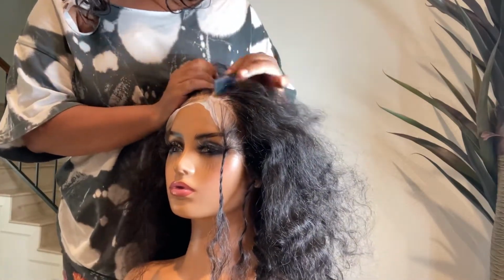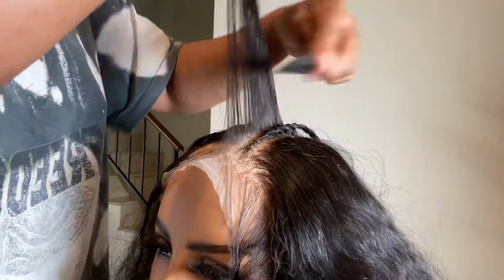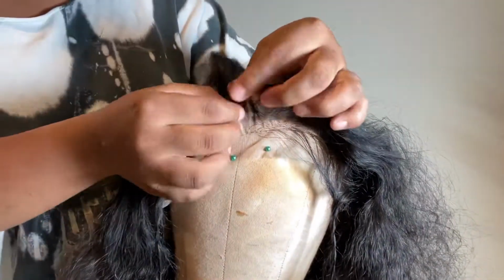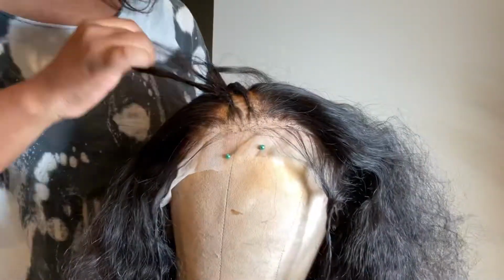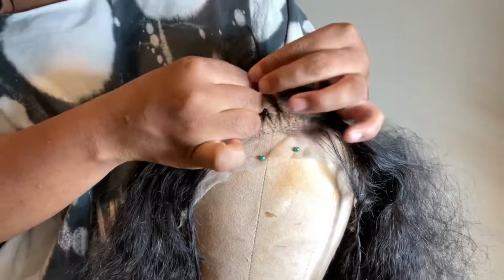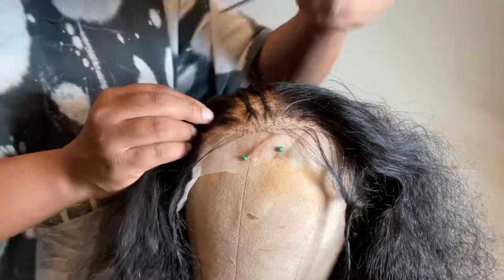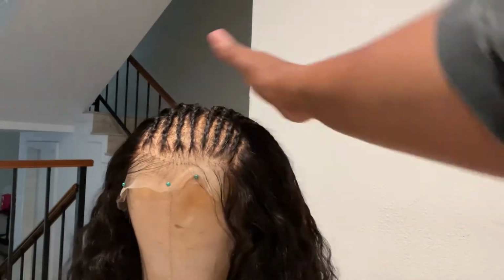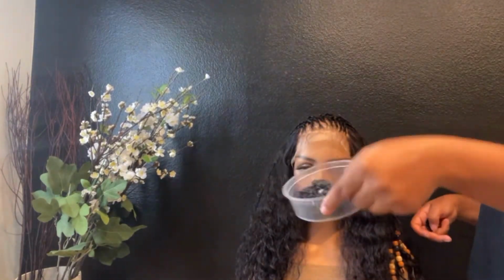How To: Half up Half Down Braids On Wig|Trending Hairstyle 2021 PT.1| Eyeminks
Hi Beautiful,

In today’s video I am doing a dedicated tutorial of how to achieve the Instagram trending half up, half down feed in Fulani braids with curls look on your frontal unit. This style was relatively easy to achieve. This style is great for beginners, those who want braids but want to persevere their edges, or just someone who wants to rock a fun style. I hope you guys enjoy today’s video!

I look forward to continuing to connect with you all!

Hair
Color: Natural
Length: 30 inches
Texture: Deep Wave
Density :180%
Material: Human hair
Type: 13x4 HD Lace front Wig

*Send Products/gifts